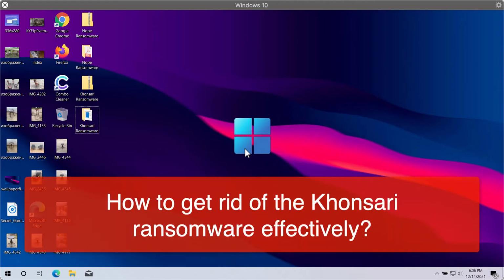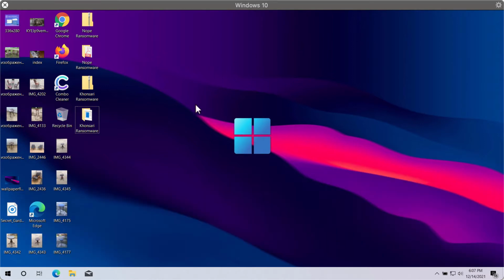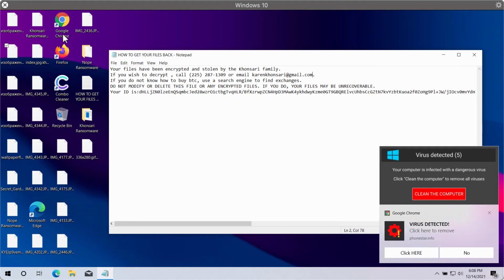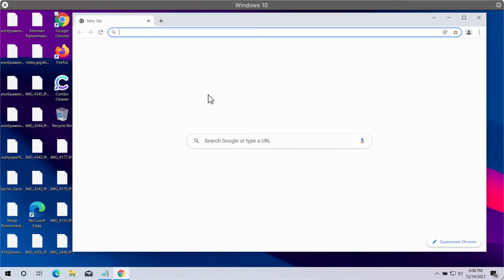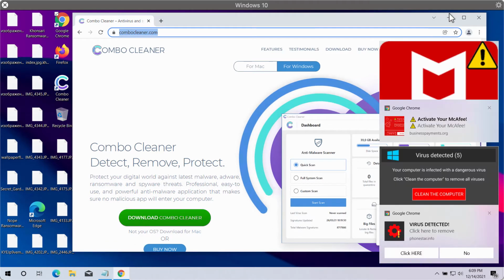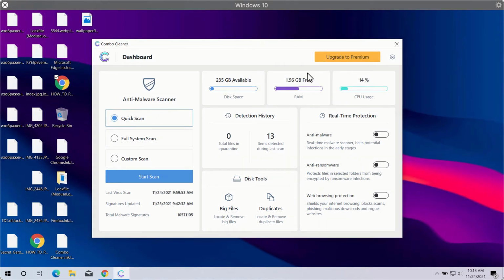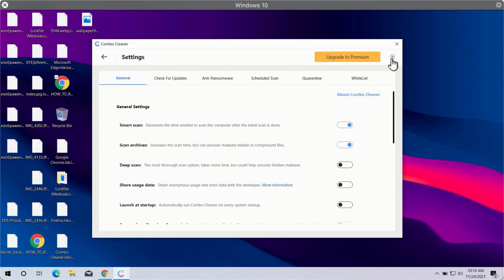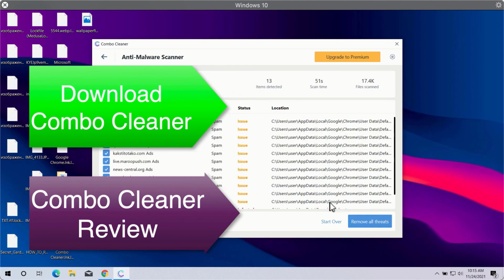Khonsari  ransomware removal.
Khonsari is a new ransomware-type threat that keeps attacking many devices today. The ransomware encrypts the files that people store on their computers. Then it tells the victims to pay the ransom for the file recovery and contact its developers using the telephone number or email for file decryption help. The ransomware demands from its victims to pay the ransom, however, there is no guarantee that the files will be restored in this case. Hence, we strongly urge you not to pay the ransom. We recommend that you get rid of the Khonsari ransomware with the help of Combo Cleaner Anti-Virus, which you may download on the official and get your files protected with its help in the future.